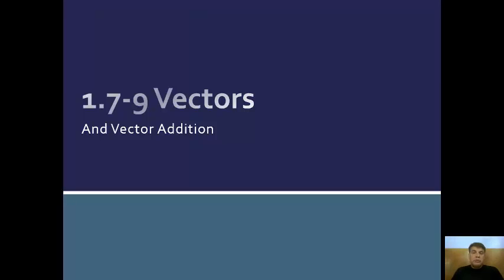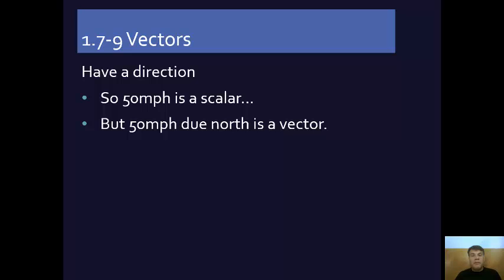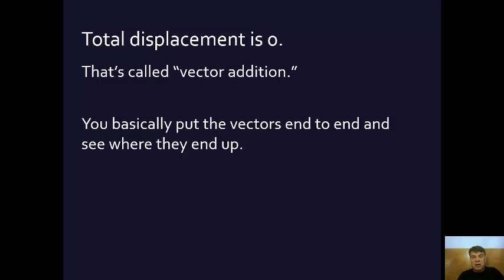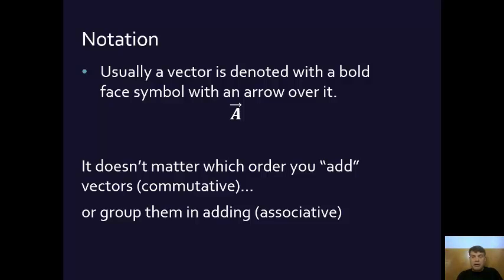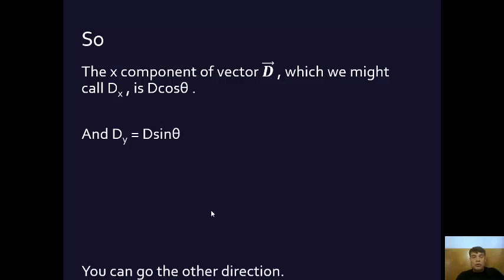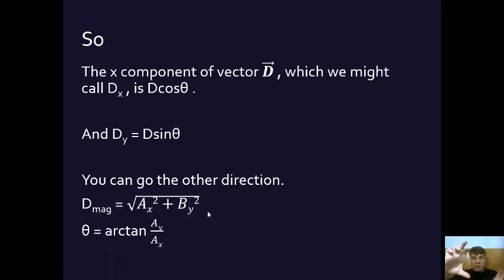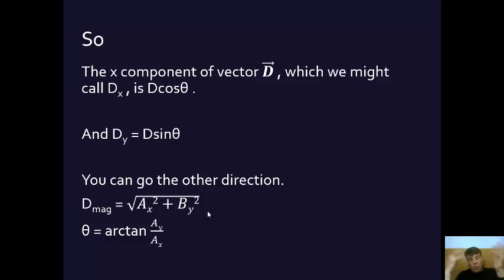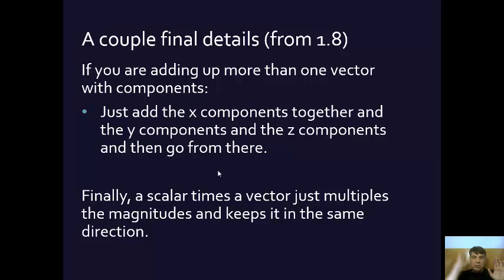Vectors and Vector Addition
An 18 minute overview of vectors and vector addition, linked especially to sections 1.7-9 in Young and Freedman's University Physics.